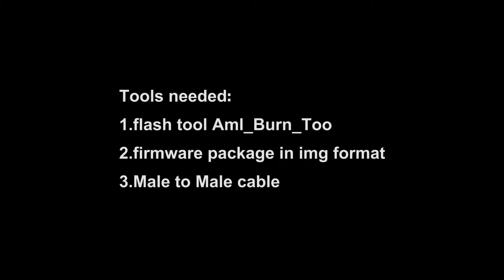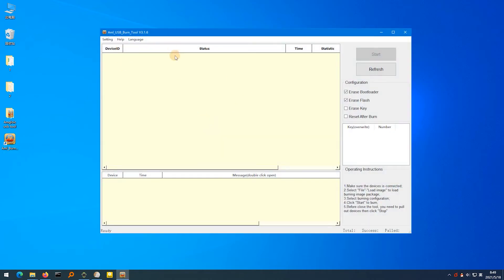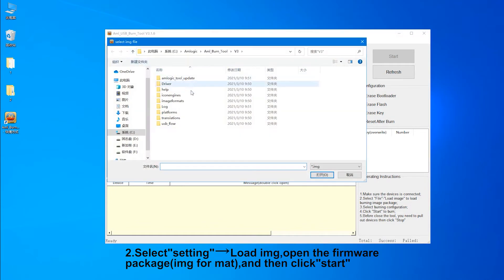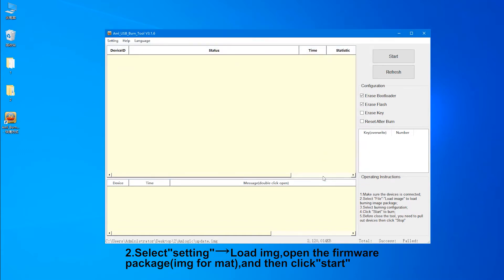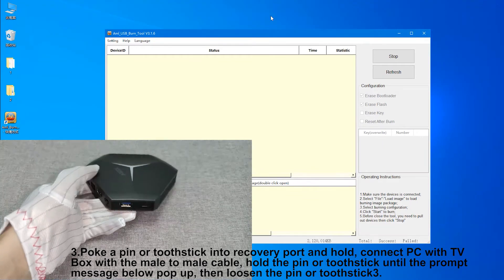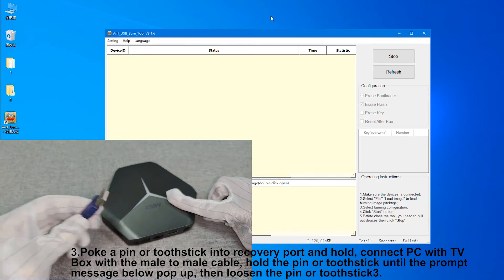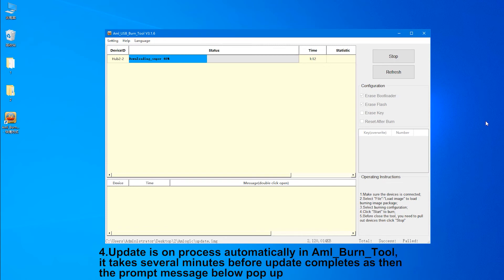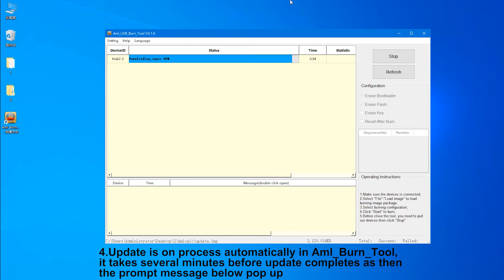Amlogic A95XF4 S905X4 burning software by amlogic tooling with img software by computer